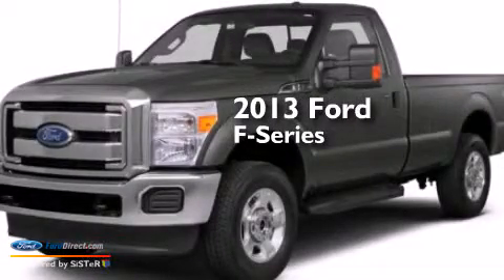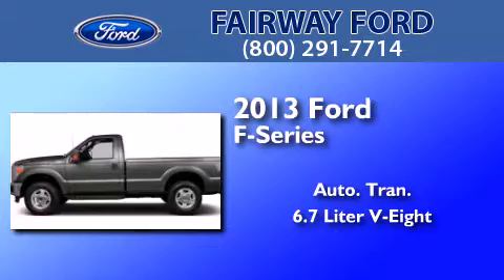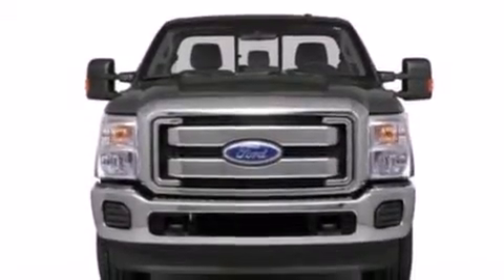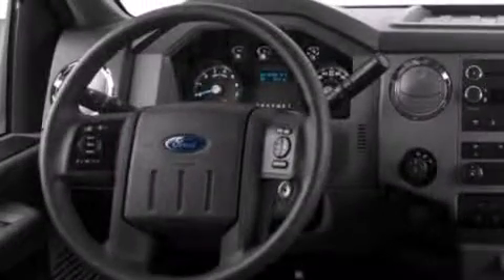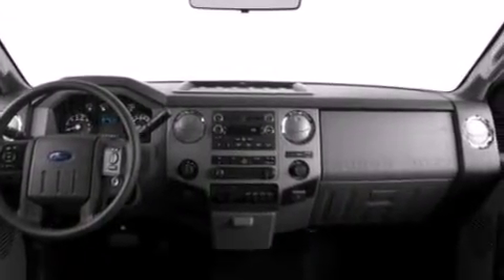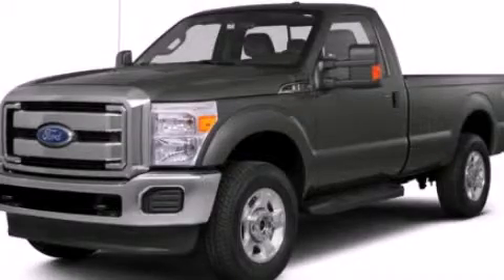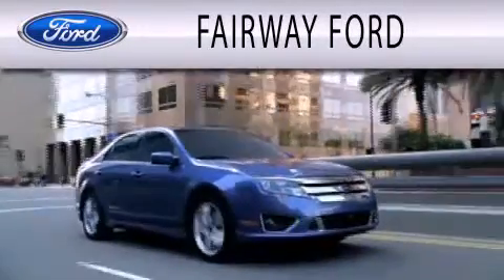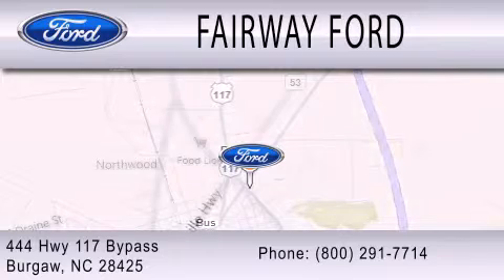2013 FORD F-250 Burgaw NC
We have been honored to serve the Burgaw NC area , we promise that your experience at our dealership will exceed your expectations ! Year : 2013 Make : FORD Model : F-250 Engine : 6.7L V8 32V DDI OHV TURBO DIESEL Trans . : 6-SPEED AUTOMATIC Exterior : TUXEDO BLACK METALLIC Interior : BLACK Stock : 13T4052 Fairway Ford Highway 117 Bypass South Burgaw , NC 28425